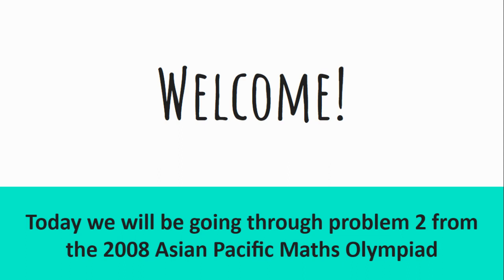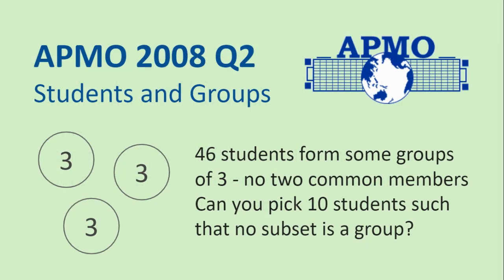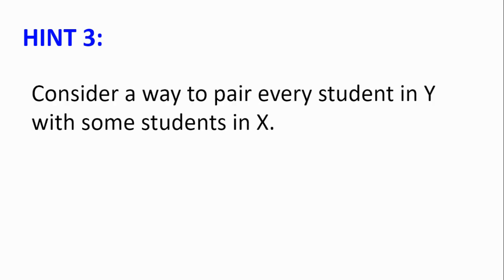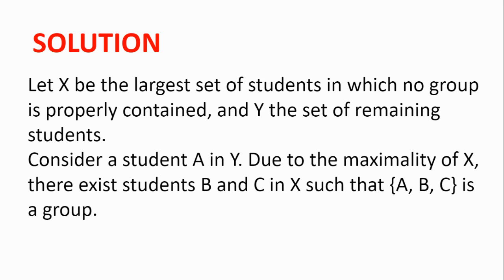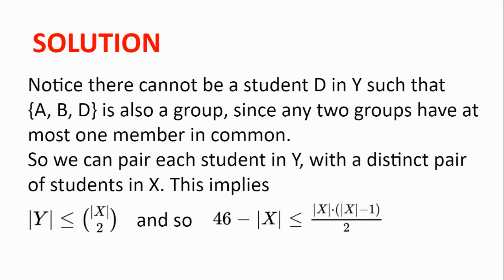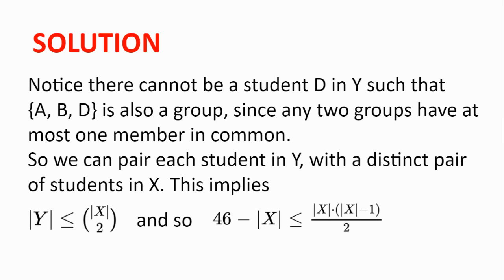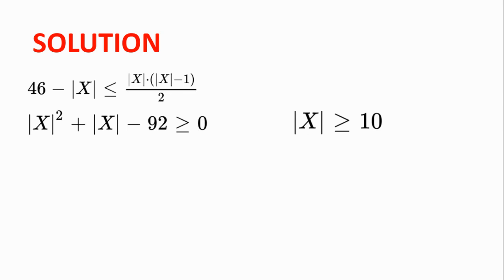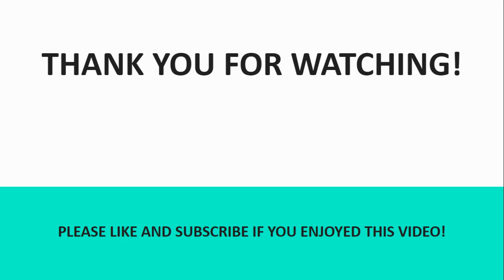Asian Pacific Maths Olympiad Problem 2 | Olympiad Combinatorics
Welcome! In this video, we will be going through problem 2 from the APMO 2008. I hope you enjoy the video, and happy problem solving!

00:00 - Intro
00:08 - Problem
00:39 - Hints
01:15 - Solution
03:39 - Thanks for watching!